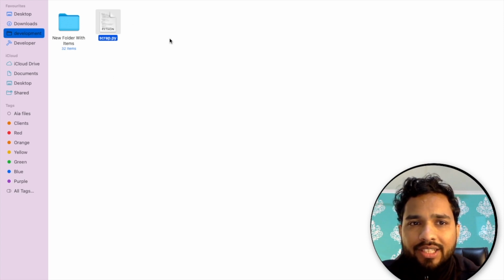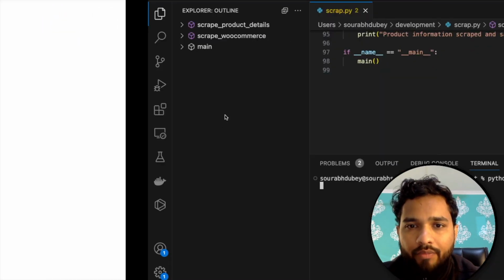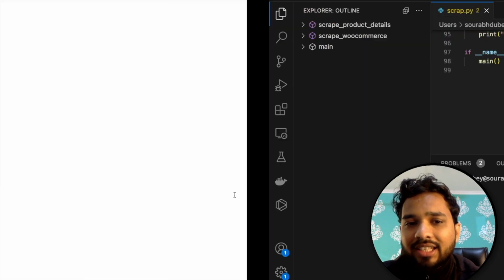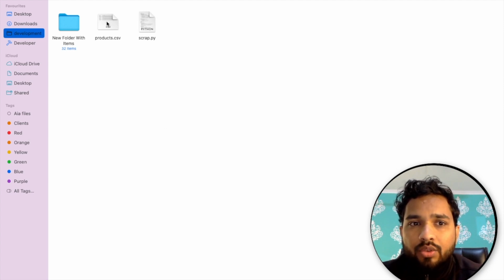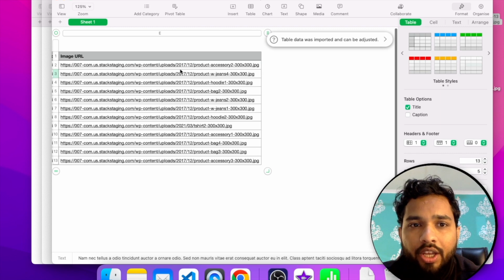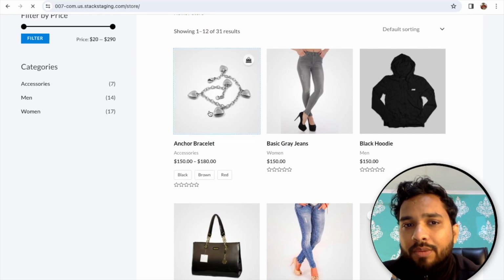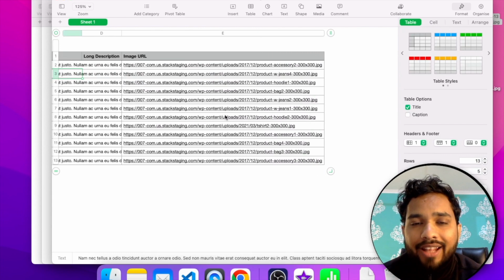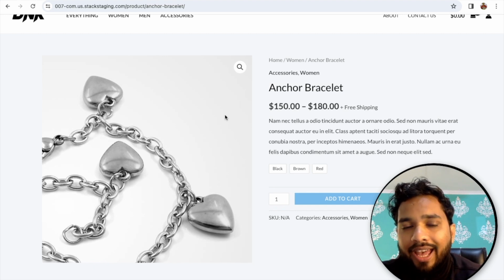How To Scrap E-commerce Data | Demo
Unlock the power of data with my latest video! 🚀 In this demo, I guide you through a Python script that scrapes valuable information from e-commerce websites, focusing on extracting product details seamlessly. Whether you're an aspiring data enthusiast or a seasoned developer, this tutorial offers insights into web scraping using Python, providing you with a hands-on experience in harnessing the potential of web data.

🔍 Learn the art of data extraction and manipulation as we delve into the world of e-commerce data. I'll walk you through the script, explaining each step, and showcase how it efficiently retrieves crucial information about products from online stores. From product names and descriptions to prices and ratings, this script empowers you to gather structured data effortlessly.

👨‍💻 No prior extensive Python knowledge required! I've designed this tutorial to be beginner-friendly, making it accessible for anyone eager to enhance their skills in web scraping and data manipulation.

🌐 Whether you're exploring data science, building your projects, or seeking to automate information gathering for analysis, this Python script is a valuable addition to your toolkit.

🎥 Ready to elevate your coding game? Watch the full tutorial now and embark on a journey of transforming raw web data into actionable insights!